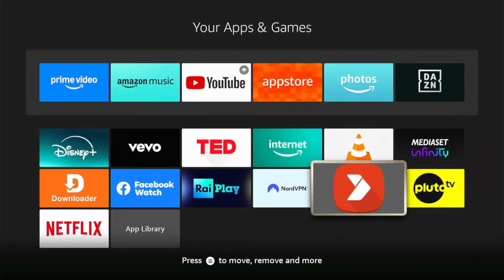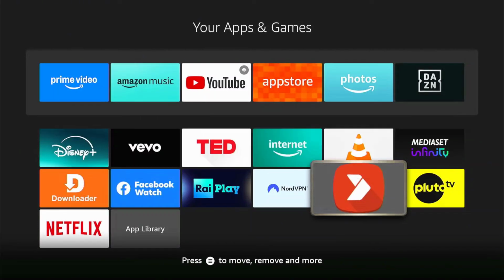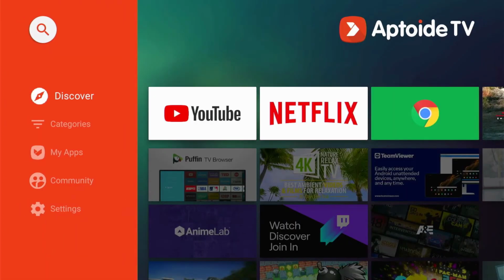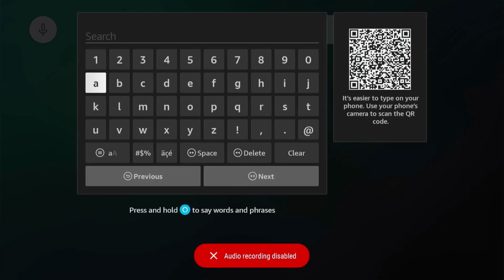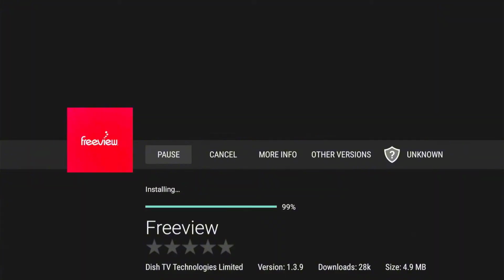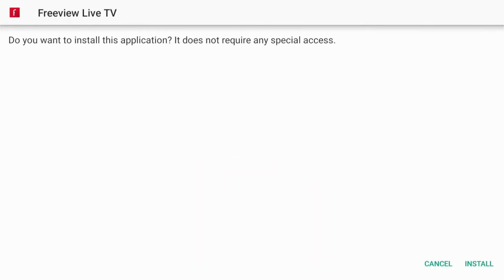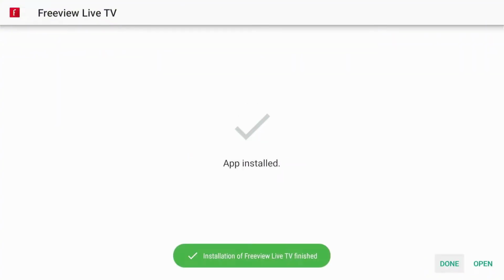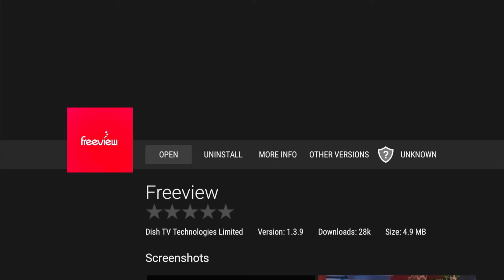HOW TO GET FREEVIEW ON FIRESTICK (2025)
Want to watch Freeview on Firestick for free live TV and on-demand content? In this step-by-step guide, we’ll show you how to install and set up Freeview on your Amazon Firestick, so you can enjoy free live TV channels, catch-up shows, and movies without a cable subscription.

✅ What You’ll Learn:

How to download and install the Freeview app on Firestick
Alternative ways to stream Freeview channels (TVPlayer, Kodi, etc.)
How to access live UK TV, BBC iPlayer, ITV Hub, and more
Using a VPN to watch Freeview outside the UK
Troubleshooting common issues with Freeview on Firestick

⚡ Get Freeview on Firestick today and enjoy free live TV and catch-up content!

Timestamps:

00:00 Intro
00:05 Tutorial